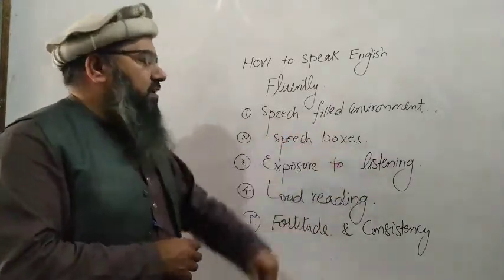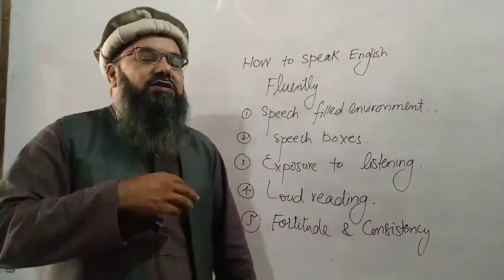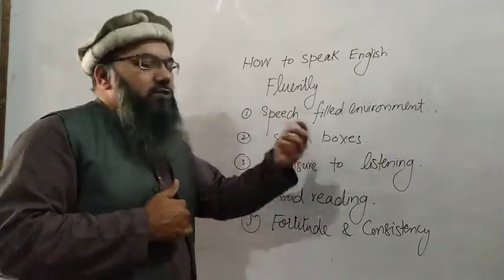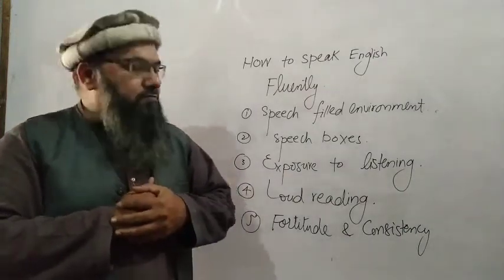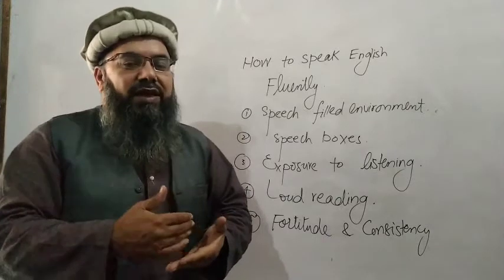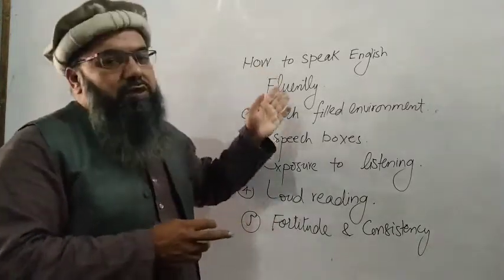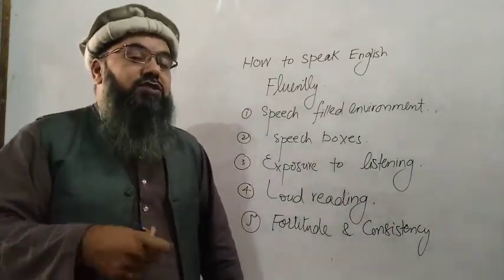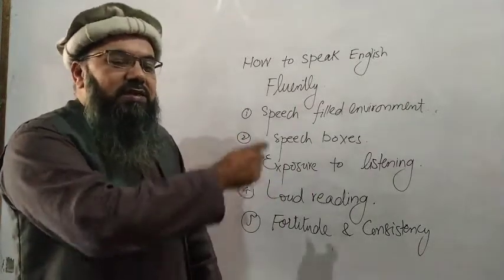Lecture No.1:(5 Tips) to speak English Fluently.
A series of Lectures on spoken Englsh will be uploaded soon.